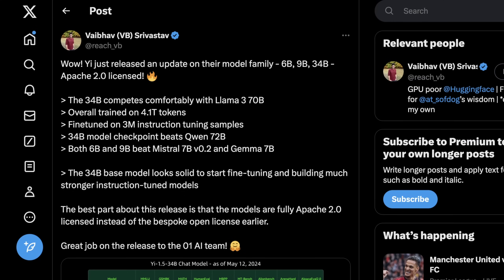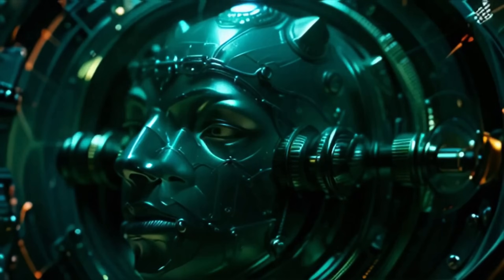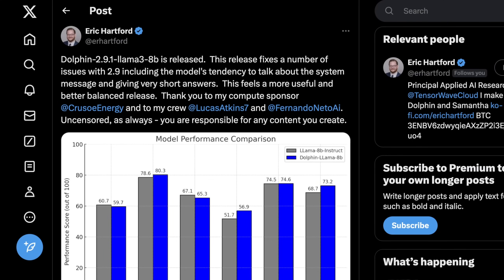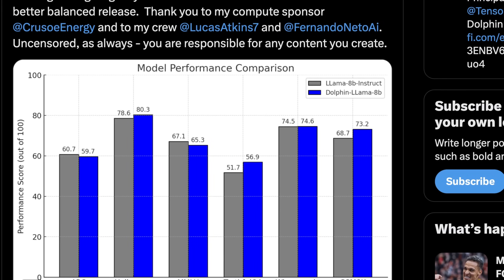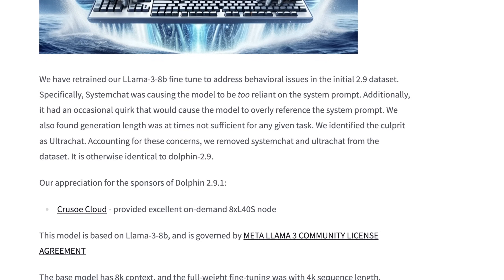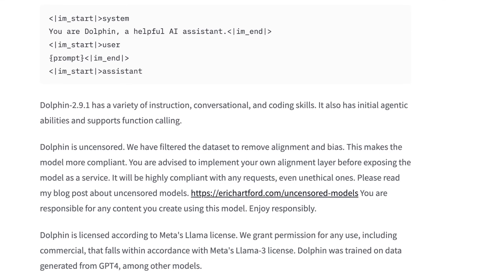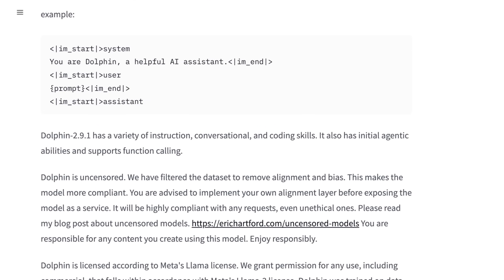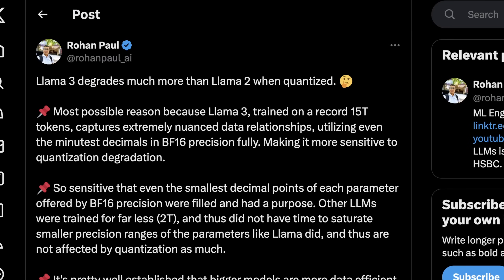Yi-34B MASSIVE Update! Dolphin 2.9.1 Unlocks Llama3 Agentic Performance (AI News)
Get ready for a dive into the wild world of LLMs! This video explores the latest advancements from O1 AI with their Yi-34B model, now a contender against the mighty Llama3. We'll also see how Eric Hartman's improved Dolphin 2.9.1 finetune squeezes even more power out of Llama3-8b. But the real challenge? Unpacking why fine-tuning and quantizing these giants is so tricky without sacrificing performance! Buckle up, data enthusiasts, it's gonna be a wild ride!